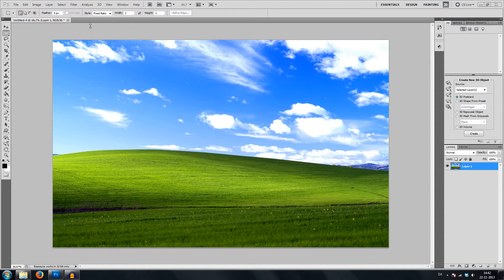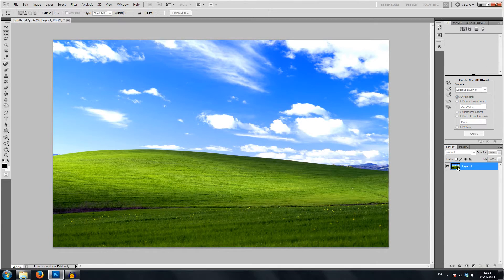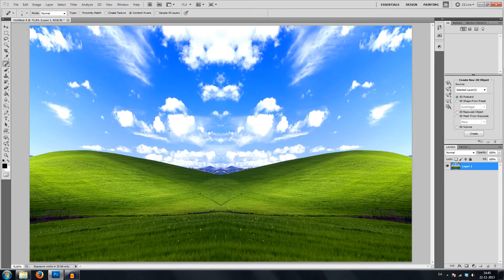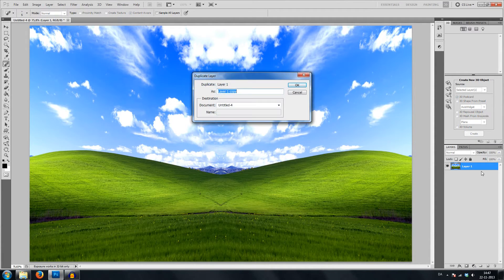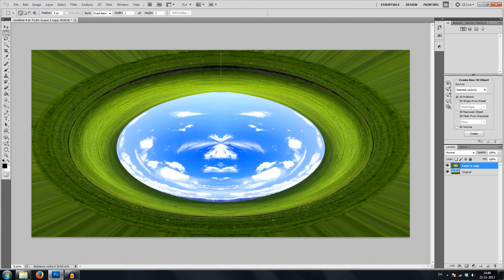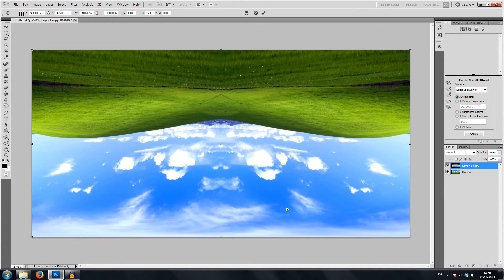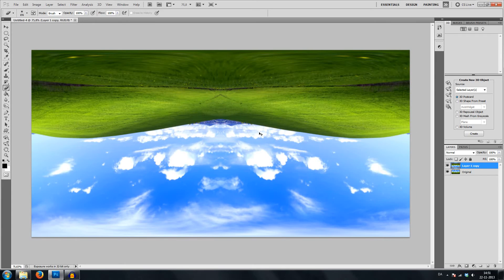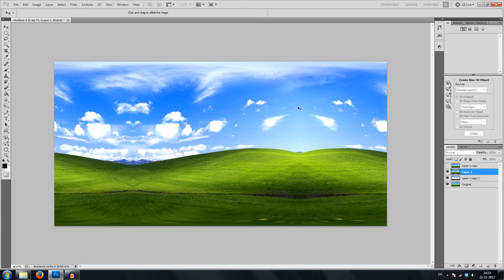Spherical Map in Photoshop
Simple tutorial on how to create a 'fake' spherical map for your 3D projects.